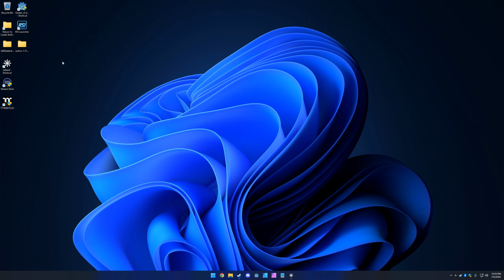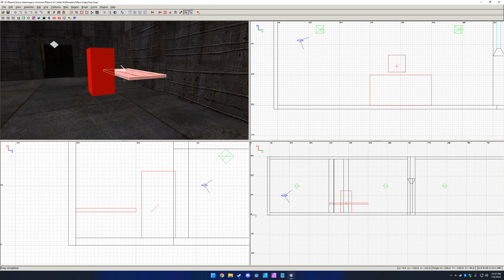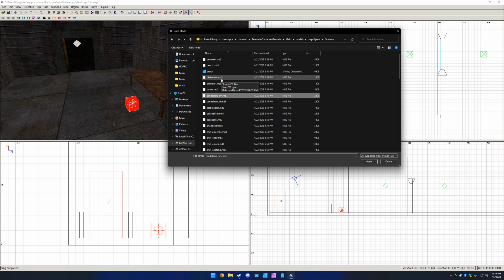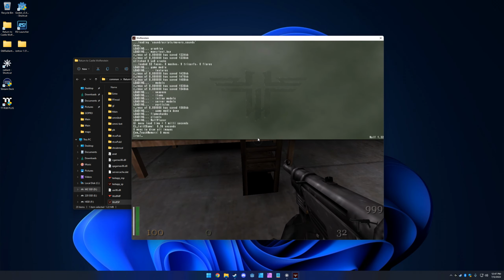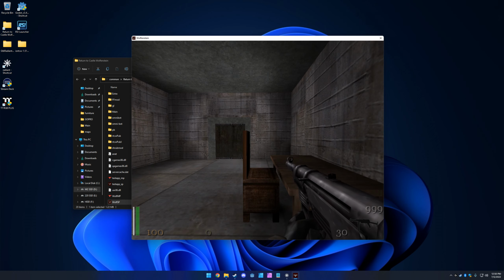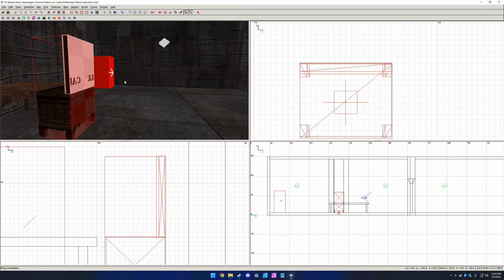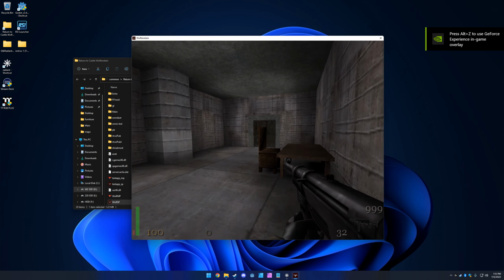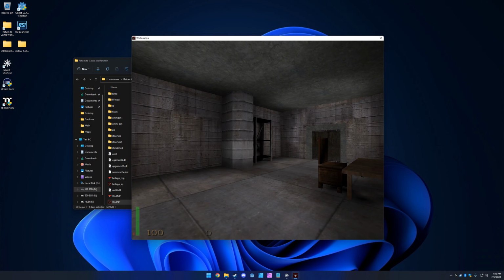Part 7 - Models and Clipping brushes